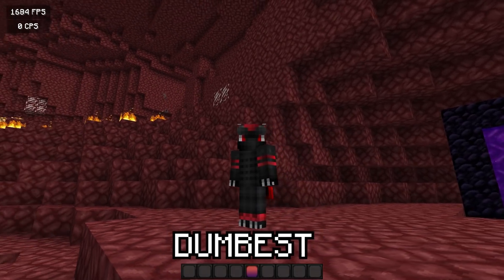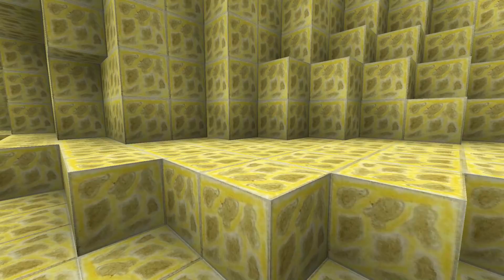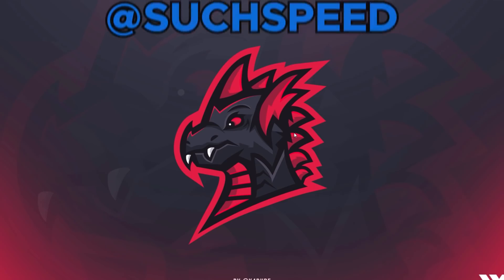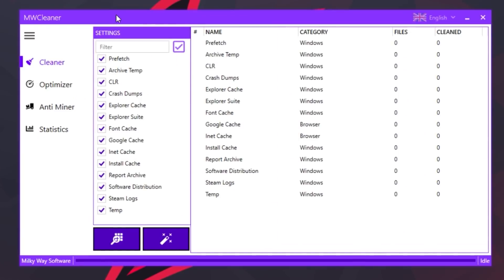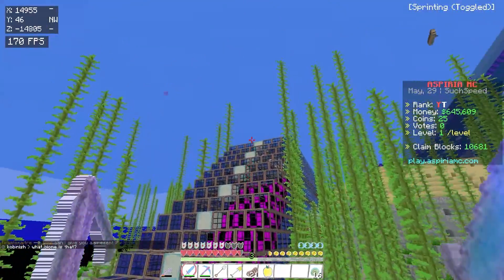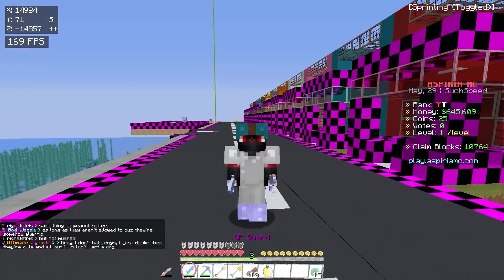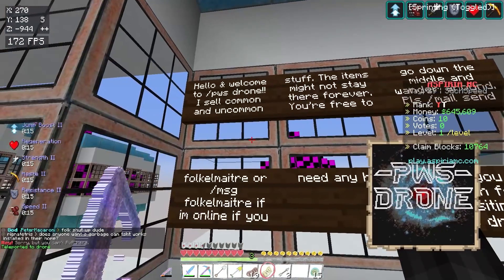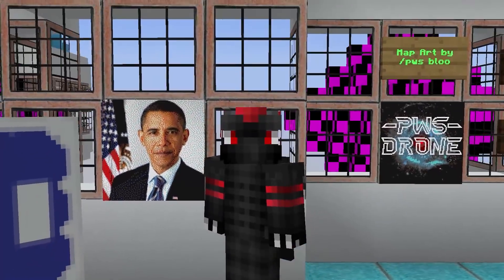The Best FPS Boost for Minecraft?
Today we test a theory to see if Windows 10 optimization programs will increase the FPS performance in Minecraft.  When I ran tests I managed to see my PC speed increase as well as around 300-400 FPS in-game depeding on the version though.  Since 1.15 is still quite new and unoptimized you'll notice the biggest difference on other versions like 1.7-1.18.  If you'd like to test the program for free make sure to enter into the giveaway for x5 FREE MWSoft license codes.

Texture Pack:
Pencil drawn Texture Pack
by Minecraft